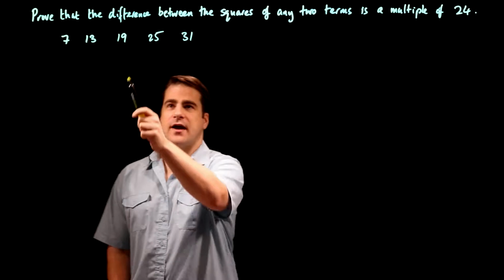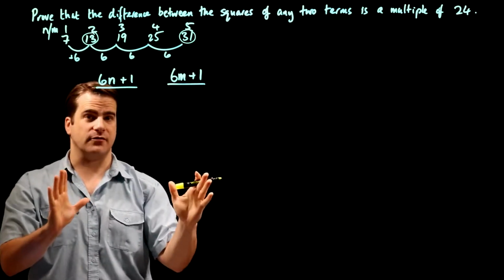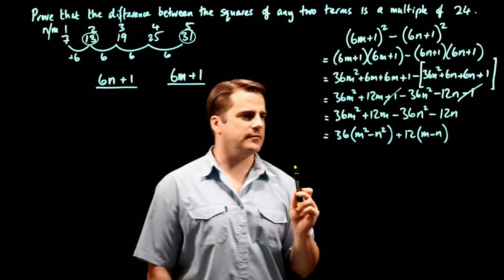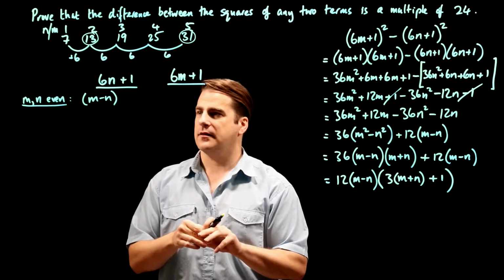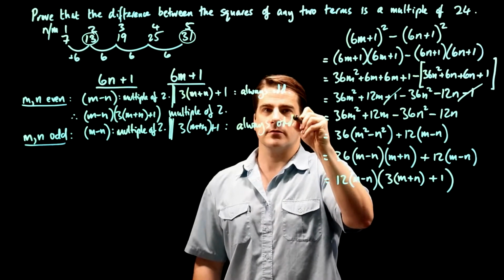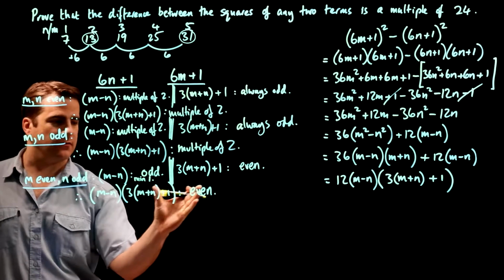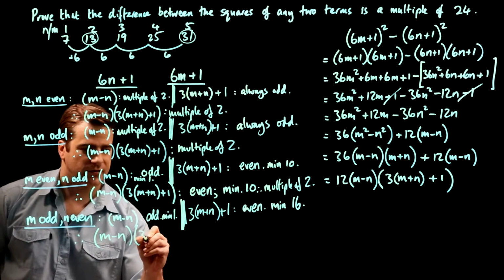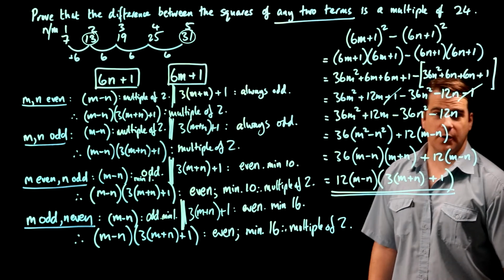Proof (and arithmetic sequences) - GCSE 9-1 Maths Specimen Paper